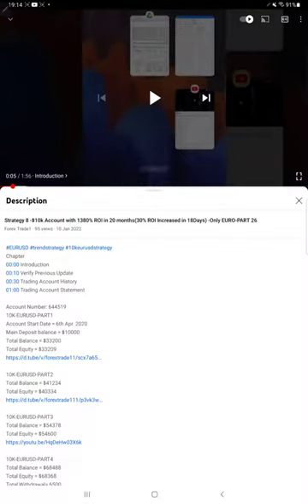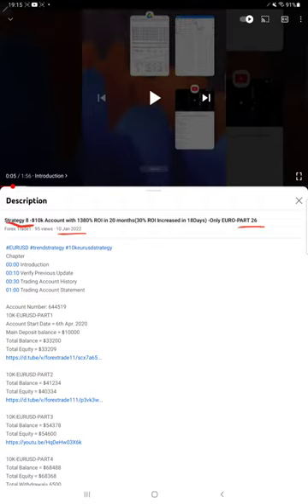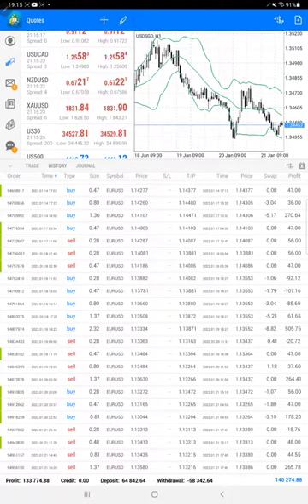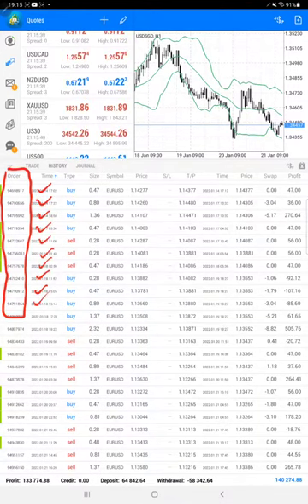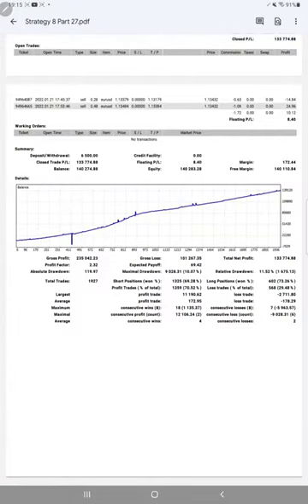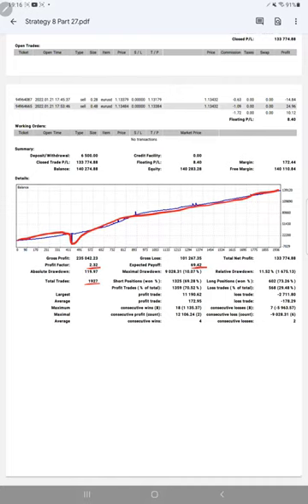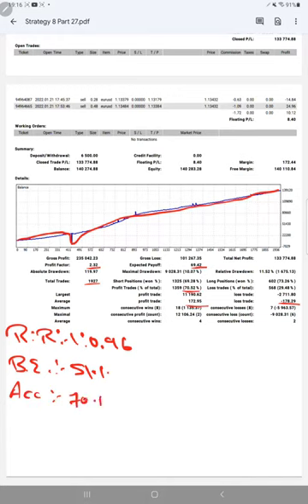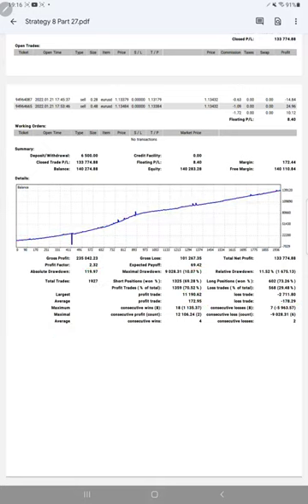Strategy 8 -$10k Account with 1402% ROI in 20 months(22% ROI Increased in 11Days) -Only EURO-PART 27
Chapter
00:00 Introduction
00:10 Verify Previous Update
00:30 Trading Account History
01:00 Trading Account Statement